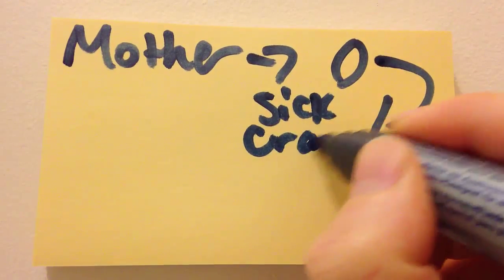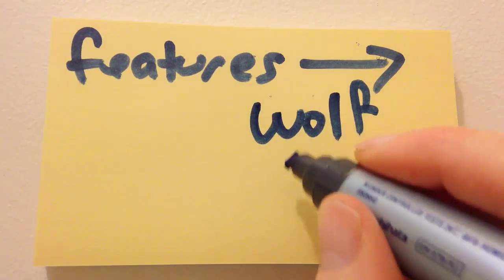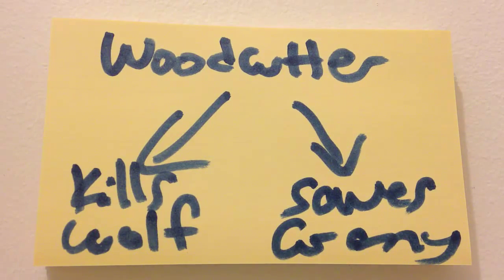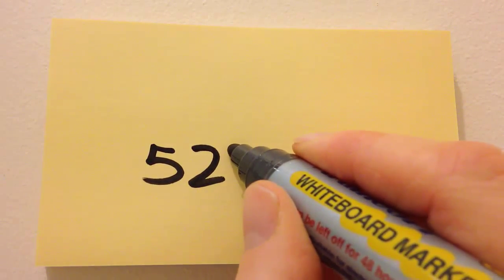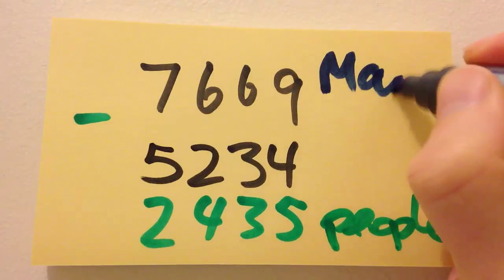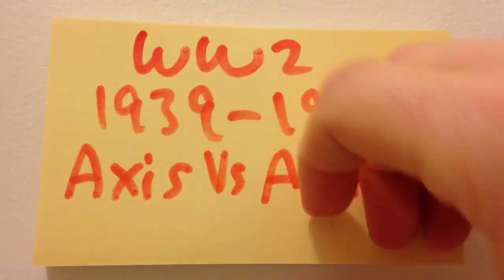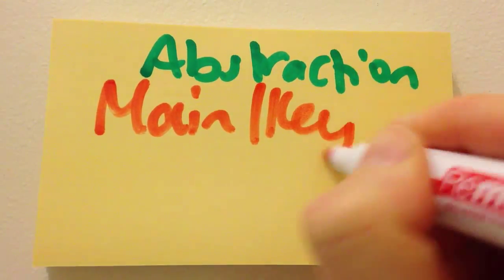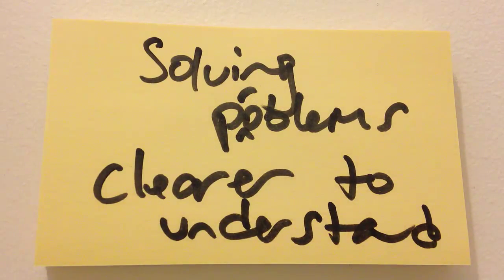khanacademytalentsearch - What is abstraction?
This video aims to teach students in years 6 - 8 about the computational thinking concept "abstraction".

This video was produced for the Khan Academy Talent Search